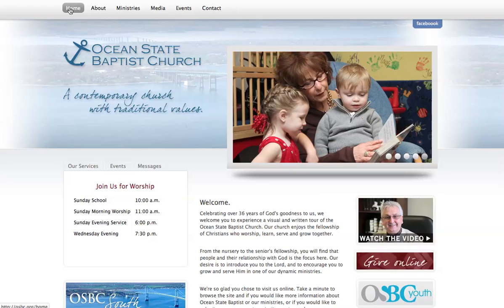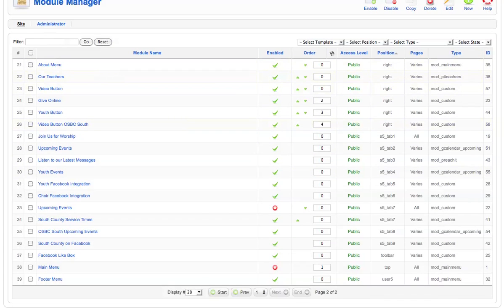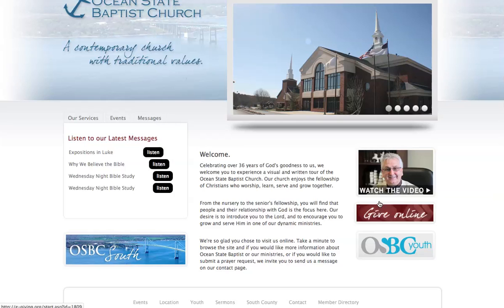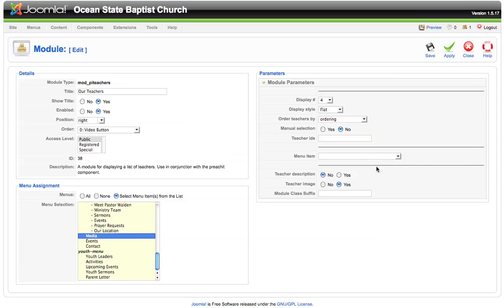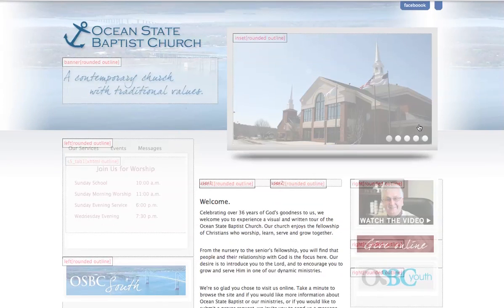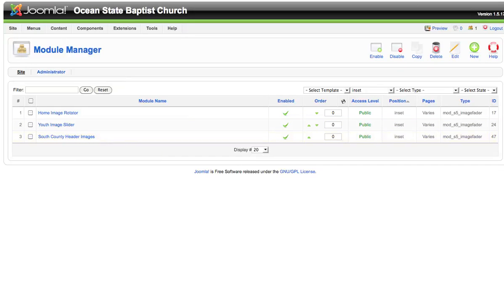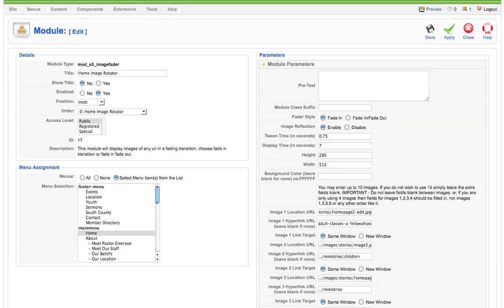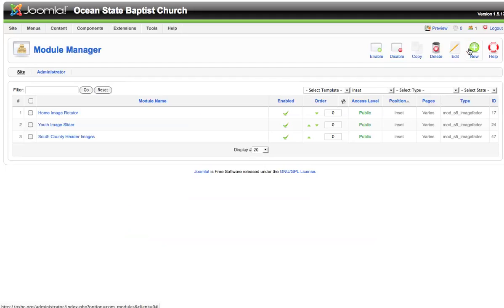Module Manager Tutorial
This tutorial covers the basics of the Joomla module manager as well as adjusting modules on your website.